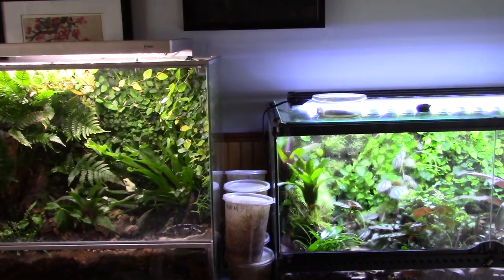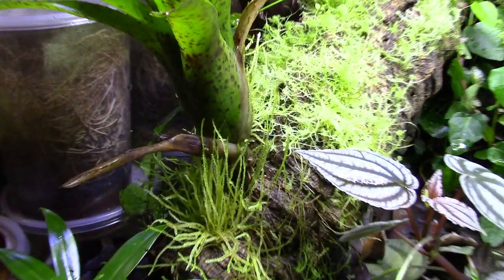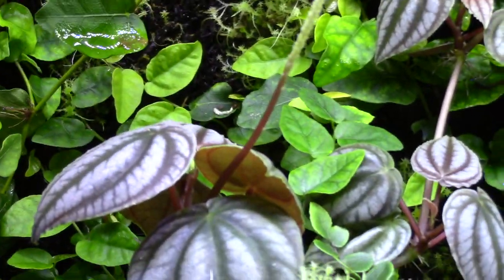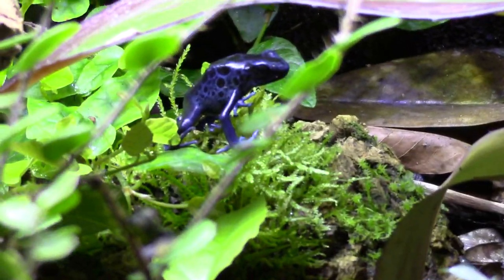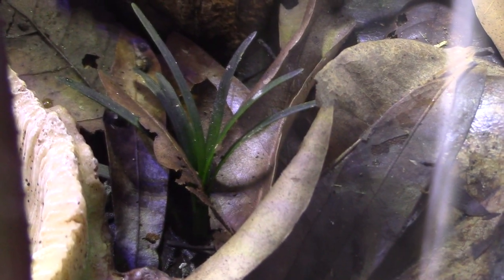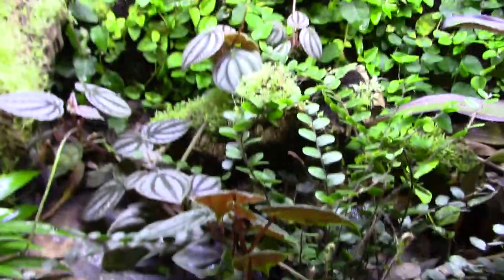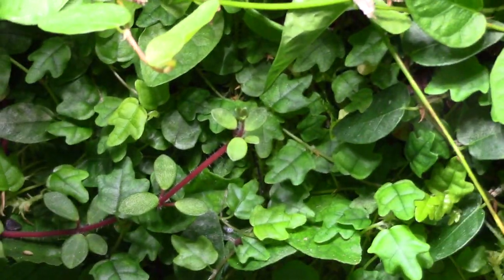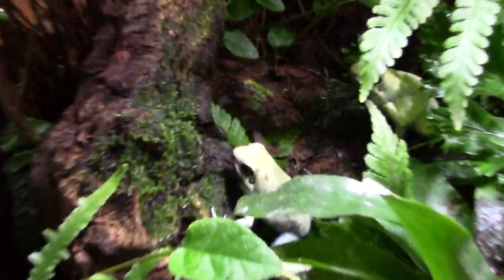December update!!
Whats up my Ninjas?!?! Just doing an update of my frogs and vivariums!